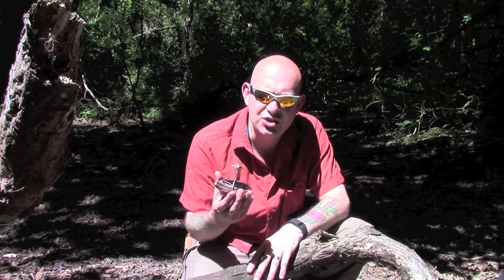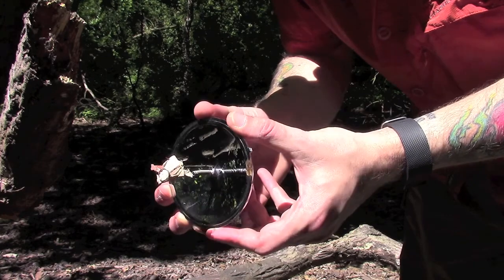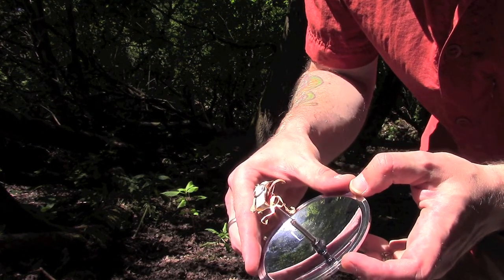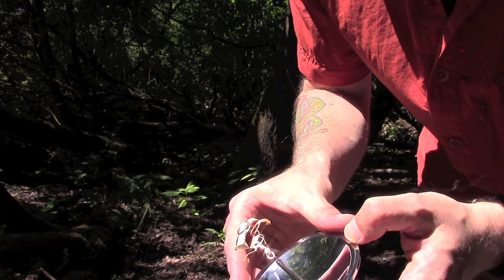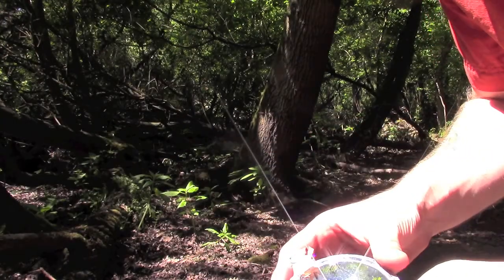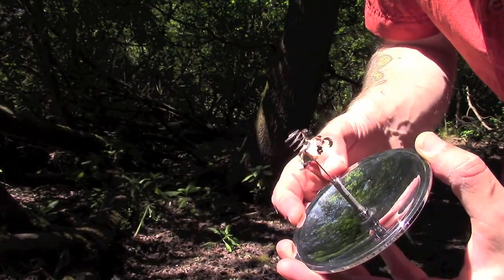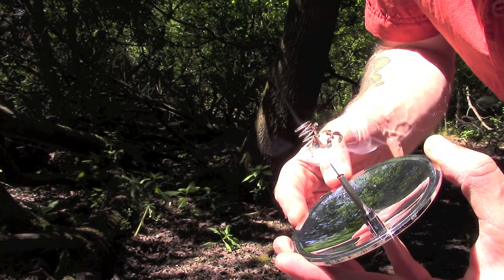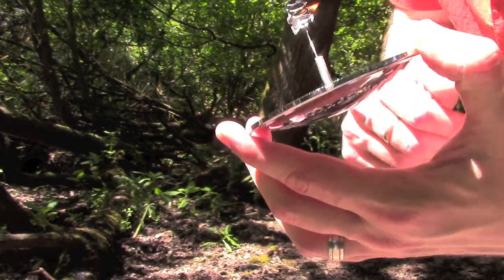Fire Lighting - Parabolic Mirror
Seeing as we have had some unusualy good weather recently I thought I would do a quick vid on a little used piece of fire lighting kit - the parabolic mirror.
This functions in the same way as a magnifying glass by focusing the rays of the sun to a point onto your tinder.
I actually didnt think it would work after the first few minutes but it ws worth the wait!